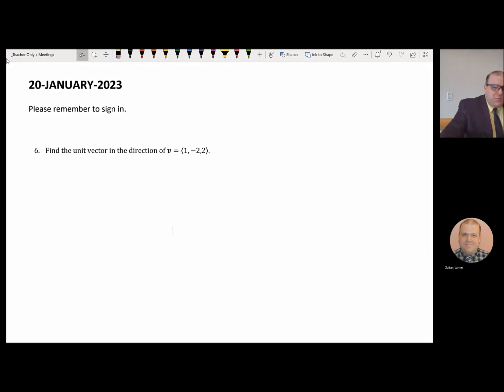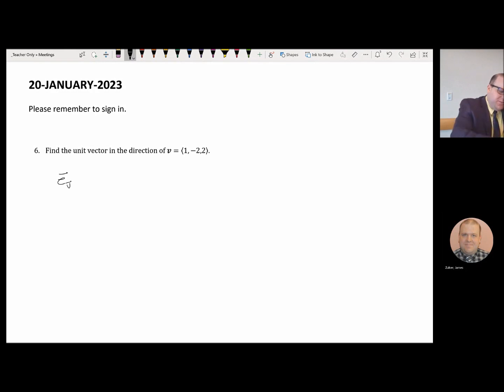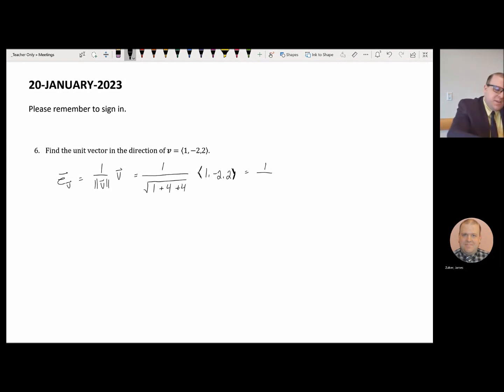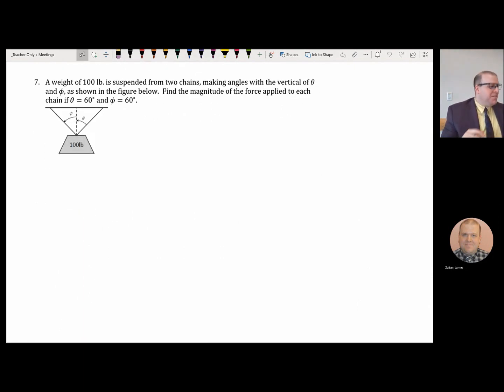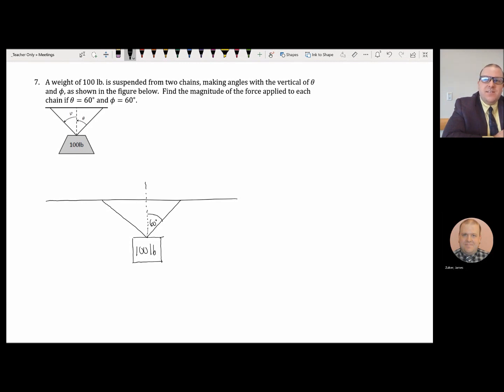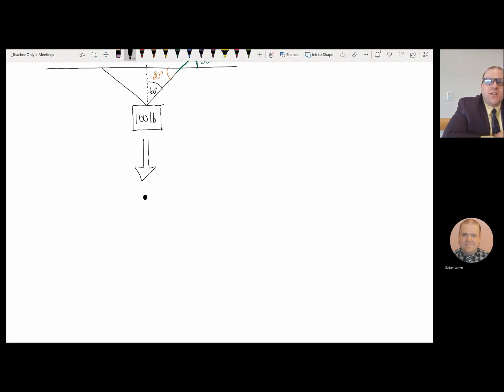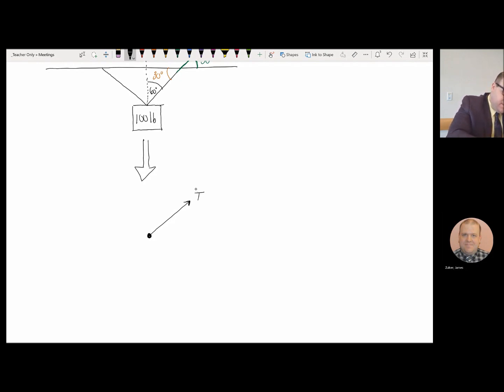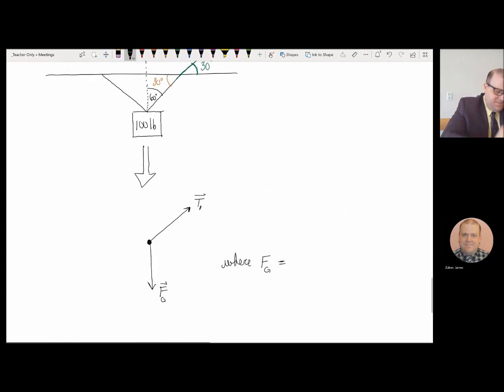Calculus III 20-January-2023 Meeting